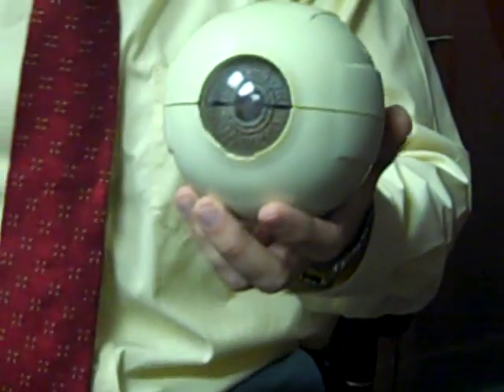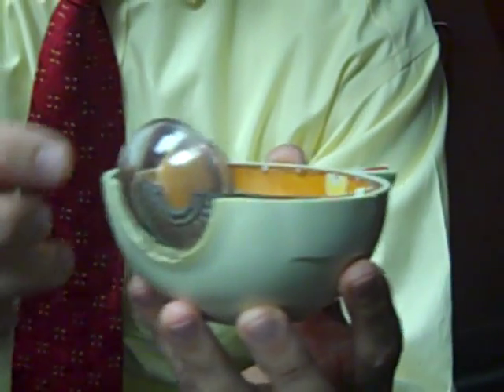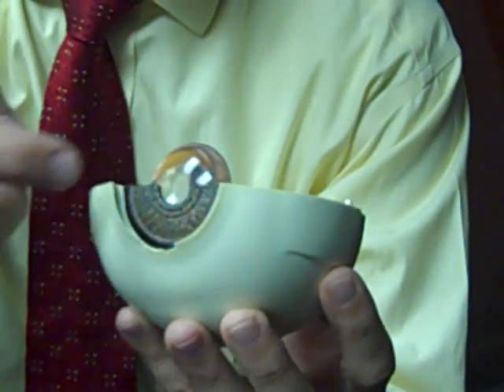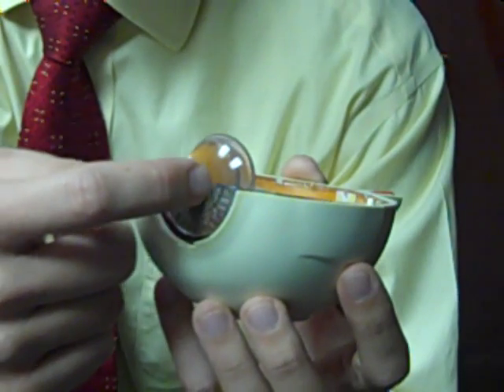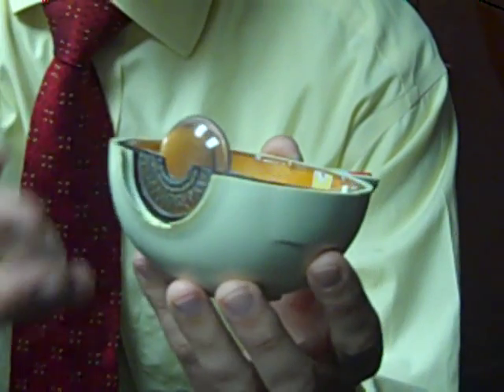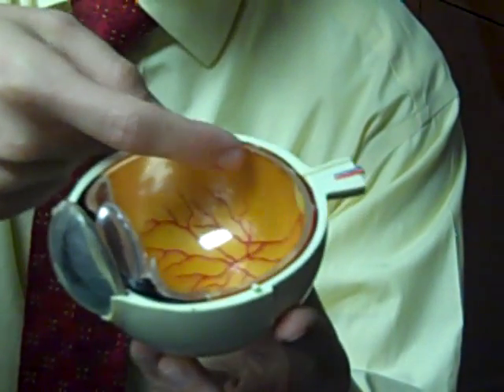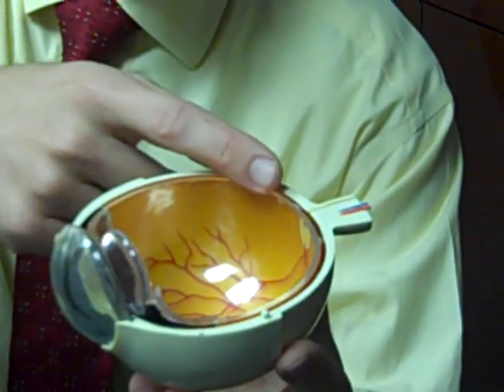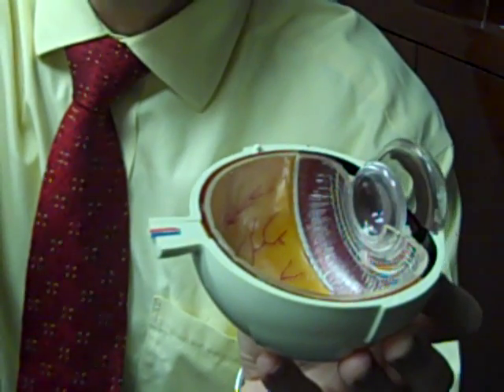Cataract basics - A State of Sight #1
Ophthalmologist Isaac W. Porter, MD discusses cataracts and cataract surgery in the premier of 'A State of Sight'.

Lowry Porter Ophthalmology
Cornea - Cataract - LASIK